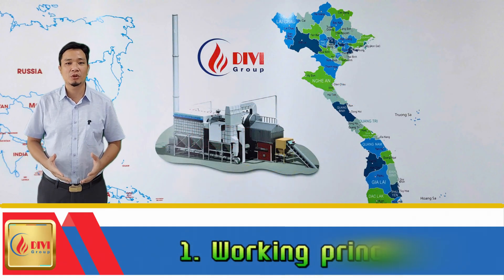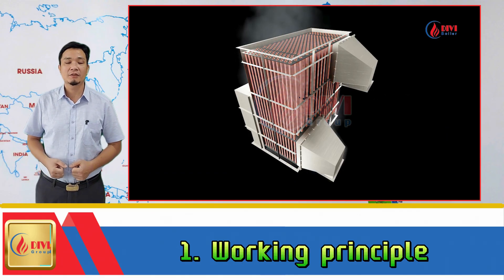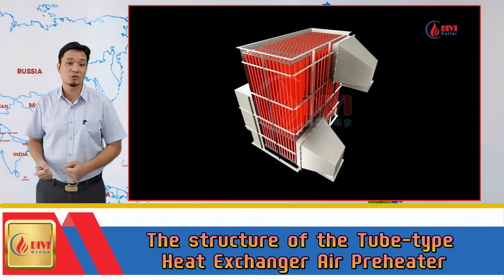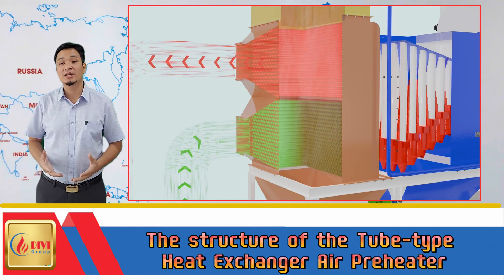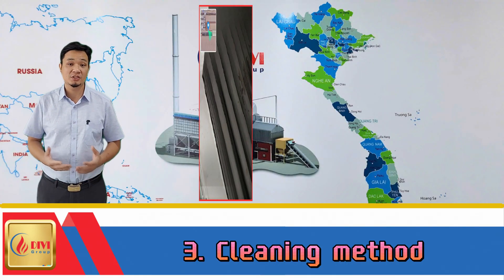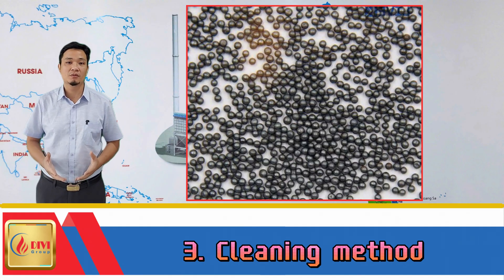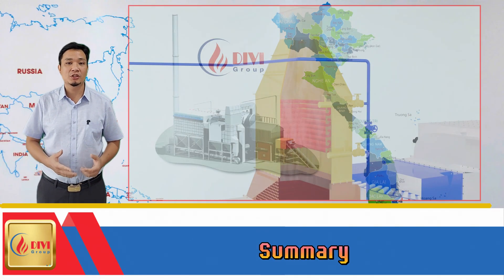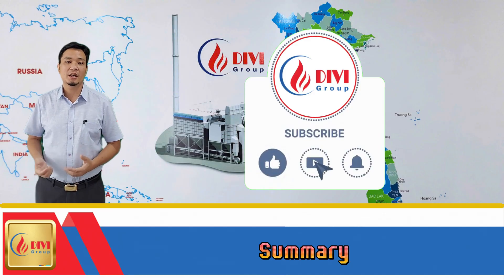Air Preheater Secrets You Never Knew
In the video "Air Preheater Secrets You Never Knew,"
DIVI will take you on a journey to explore the air preheater – an essential device in industrial boiler systems. This equipment recovers residual heat from flue gases to warm the incoming air before it enters the combustion chamber, thereby improving combustion efficiency and saving fuel.

MAIN CONTENT:
00:30 – Working principle of the air preheater
01:00 – Structure of the air preheater
01:13 – Tube bundle-type air preheater
01:38 – Rotary-type air preheater
02:05 – How to clean the air preheater
02:50 – Air preheater vs. Economizer: Which should you choose?
03:35 – Summary

To help you grasp the key points easily, DIVI has broken down the content into the following sections:

Part 1. Introduction to the Air Preheater
The air preheater is a device that supports and optimizes boiler combustion. Its main components include:
Heat exchange tubes: Can be designed so that flue gas flows either inside or outside the tubes.
Rotating rotor: Used in larger systems to enhance heat transfer efficiency.
Air and flue gas ducting: Designed to optimize thermal flow.

Part 2. Benefits of the Air Preheater
The air preheater offers notable advantages such as:
Increased combustion efficiency: Especially effective when burning high-moisture fuels.
Fuel savings: Makes use of residual heat from flue gas.
Environmental protection: Reduces the emission of unburned gases.

Part 3. Effective Cleaning Methods for the Air Preheater
Regular cleaning: Use compressed air to remove dust before heavy buildup occurs.
Heavy dust accumulation: Clean using wire brushes and thoroughly inspect each tube after cleaning.
In power plants: Use steel balls or superheated steam to clean the system without shutting it down.

Part 4. Air Preheater or Economizer: Which Should You Choose?
Prioritize the air preheater when burning hard-to-ignite or high-moisture fuels.
Combining both devices ensures the highest efficiency for your boiler system.

In this video, DIVI will provide detailed explanations about the air preheater’s structure, working principle, and maintenance methods to help your boiler system operate reliably and efficiently.

📘 Fanpage: diviboiler (Nồi Hơi Đỉnh Việt)